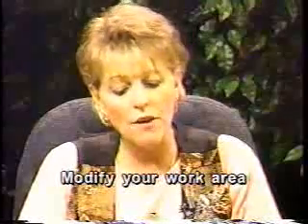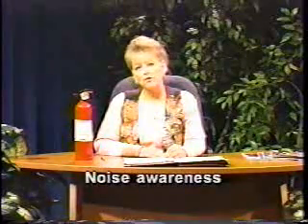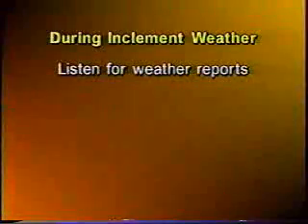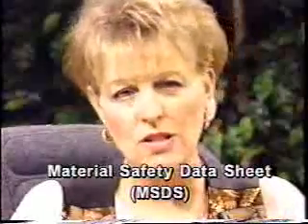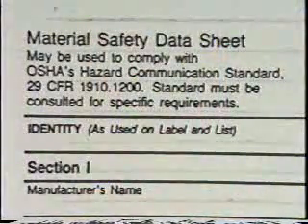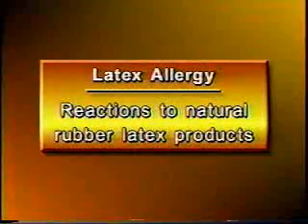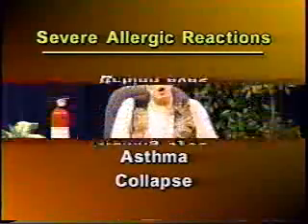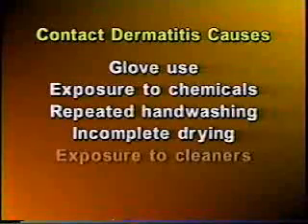Lesson 19, CNA Training - Workplace Safety [Part3]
- Lesson 19, Workplace Safety - Part 3. Free CNA Training & CNA Certification Videos.